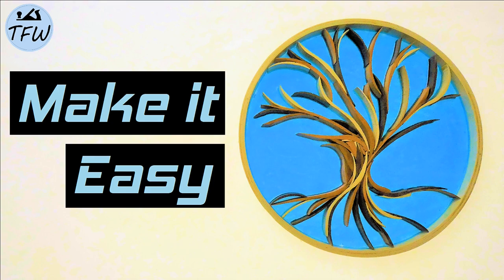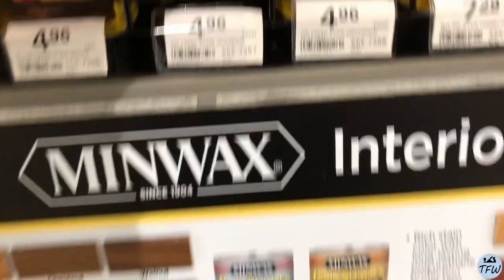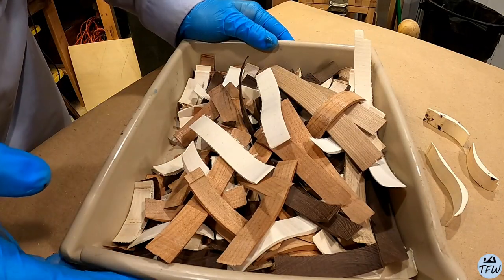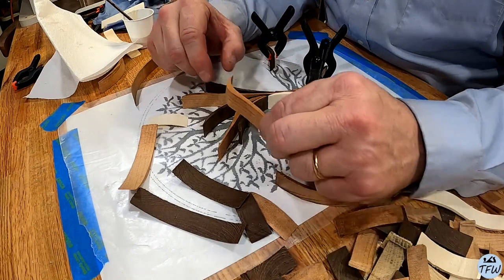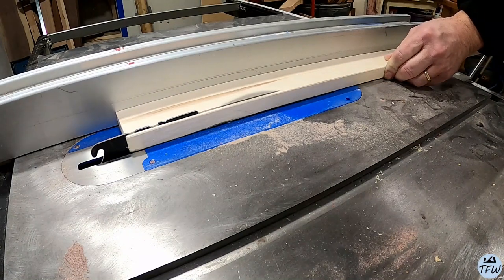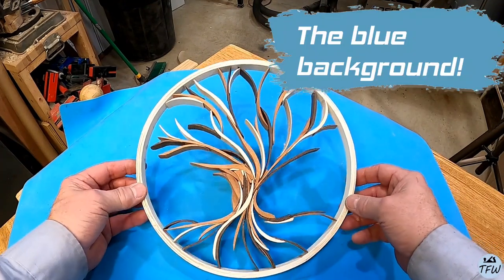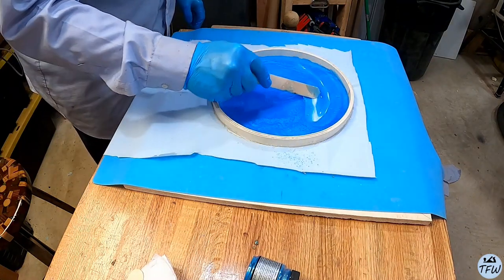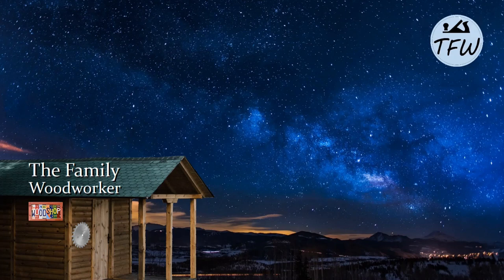Making the Bent Wood and Epoxy Tree of Life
Amazon Product Link Update: 2/5/2023
Following an account access issue with Amazon, I won’t be able to recommend links to the Amazon available products that were featured or mentioned in this video. Some products may still be found via product search, though the links have been removed. My sincere apologies for the inconvenience.

As always, be extra careful using any power tool and wear all appropriate safety equipment too.  Stay safe, stay frosty, stay just the way you already are!

Best wishes...
Mark, The Family Woodworker